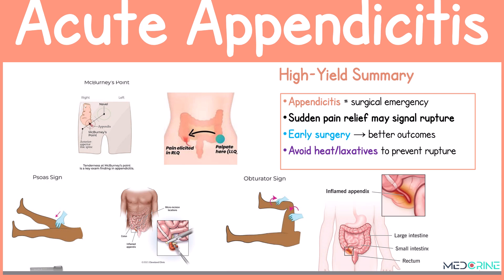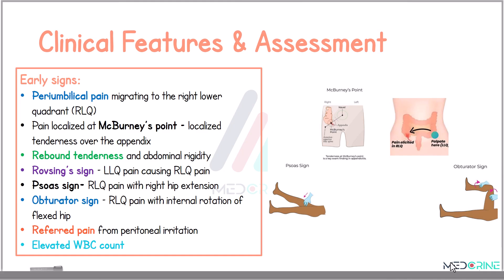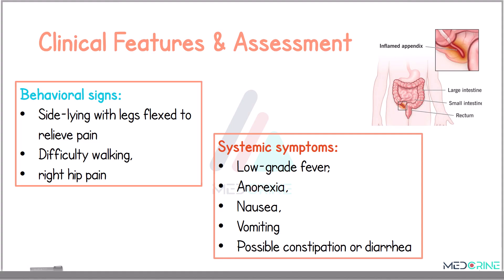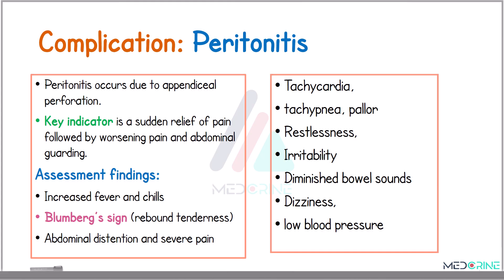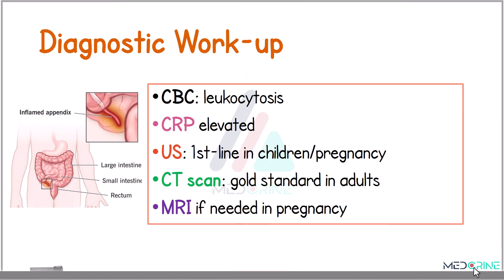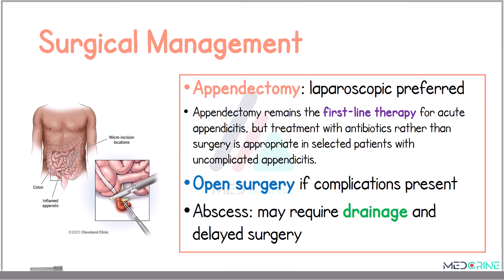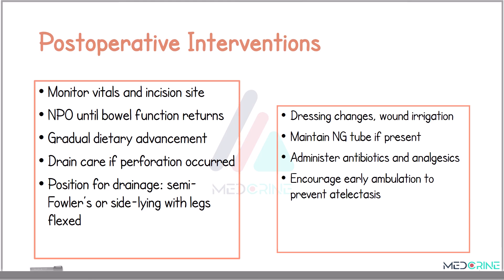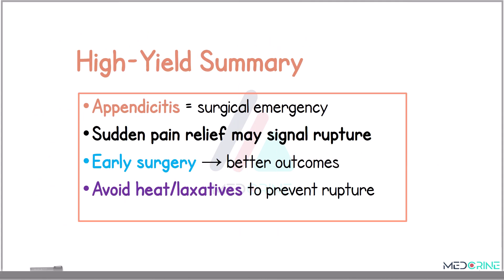Acute Appendicitis Explained | Pathophysiology, Diagnosis, and Management | High-yield tutorial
Learn everything you need to know about acute appendicitis in this high-yield medical lecture designed for medical, nursing, and clinical students.

This tutorial covers:
 Anatomy and pathophysiology of the appendix
 Classic and atypical signs and symptoms
 Peritonitis and other complications
 Diagnostic investigations: labs and imaging
 Preoperative and postoperative nursing interventions
 Surgical and non-surgical management
 High-yield clinical tips for exam preparation